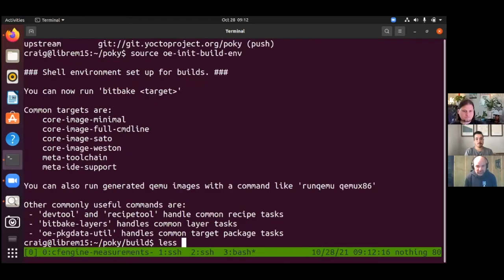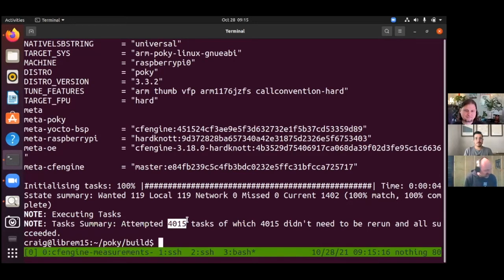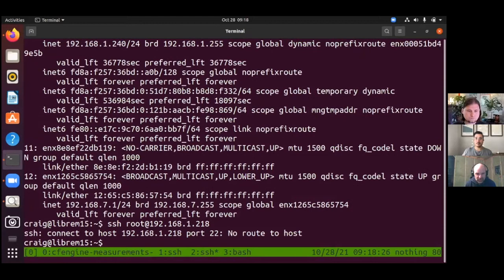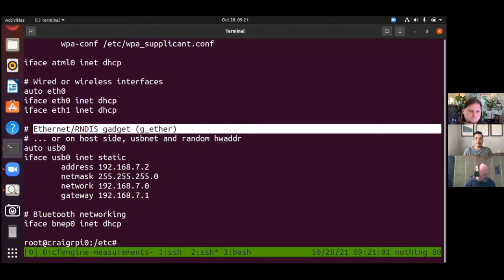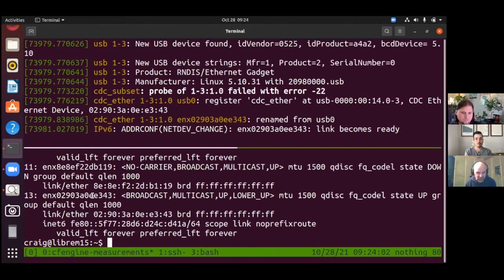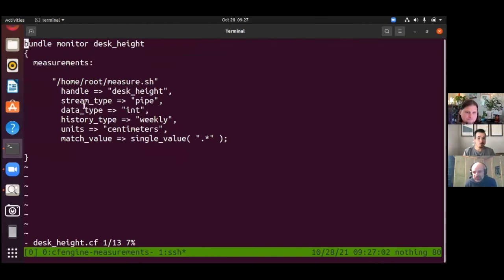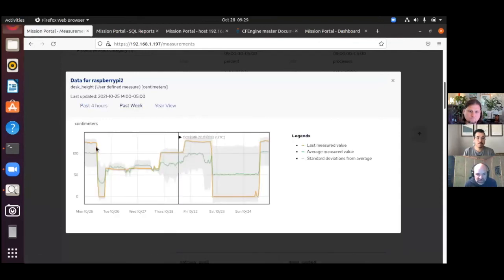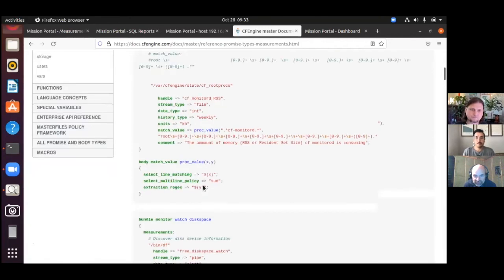CFEngine: The agent is in 6 - Running CFEngine on IoT (Part 2)